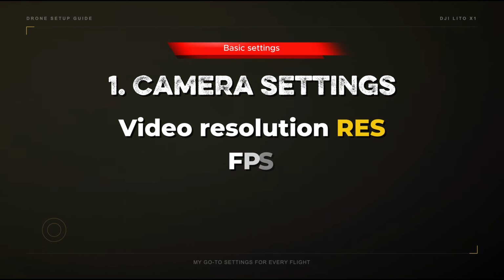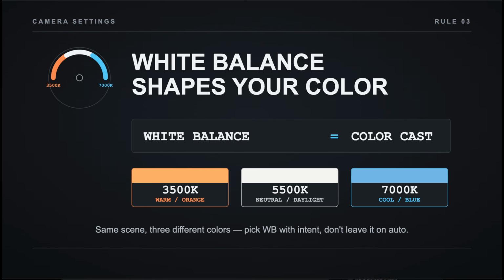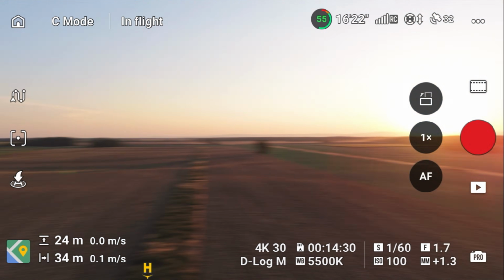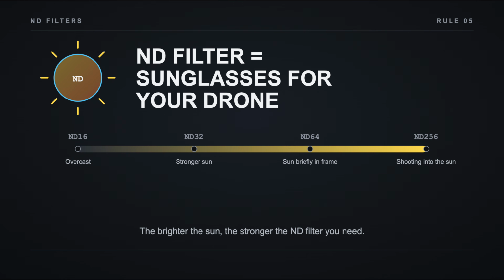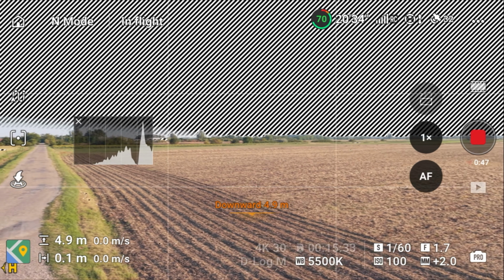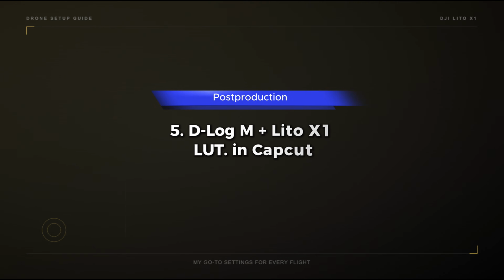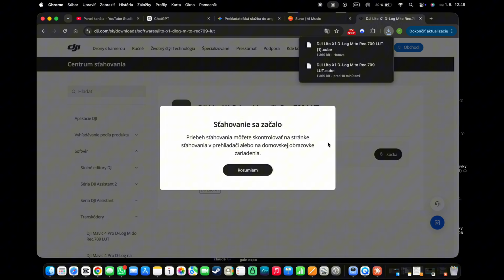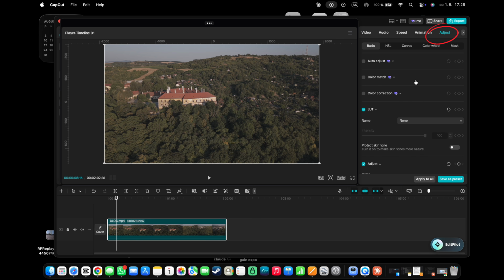DJI Lito X1: Cinematic Look | Complete Guide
DJI Lito X1 – Complete Beginner Guide | Best Camera Settings, ND Filters & D-Log M

Have you just bought the DJI Lito X1, or do you want to get the best possible image quality from your drone?

In this complete beginner's guide, I'll show you the camera settings I use, explain when and why to use ND filters, how to plan your flights based on the sun's position, and finish with a simple D-Log M color grading workflow in CapCut.

Whether you're new to drones or already have some experience, these tips will help you capture smoother, more cinematic footage with the DJI Lito X1.

⏱ Chapters

Basic Settings
00:40 – Camera Settings
02:58 – Control Settings
05:05 – ND Filters

Before Flight
06:30 – Flight Planning & Sun Position

Post-Production
08:30 – D-Log M Color Grading in CapCut

🎥 In this video you'll learn:
The best camera settings for the DJI Lito X1
How to configure the controller settings
When and how to use ND filters
How to plan your flights based on the sun's position
A simple D-Log M color grading workflow in CapCut using a LUT

💬 Have a question about the DJI Lito X1 or a suggestion for my next video?

📹 More DJI Lito X1 videos on my channel

✔ ActiveTrack Tests
✔ Waypoint Tutorials
✔ Battery Tests
✔ Range Tests
✔ Cinematic Camera Settings
✔ Drone Tips & Tutorials